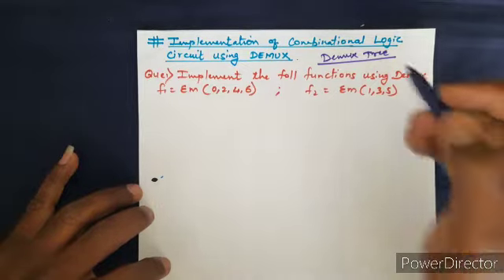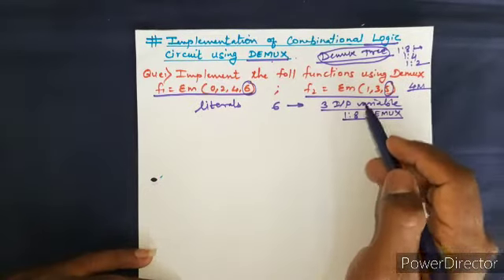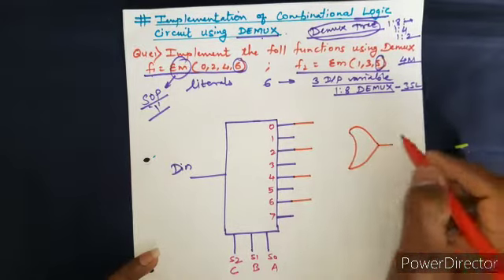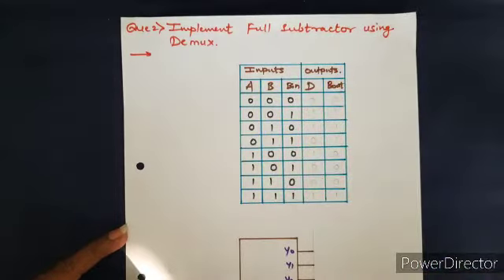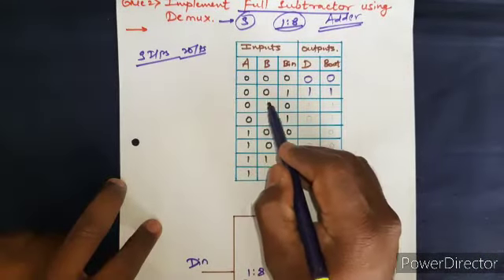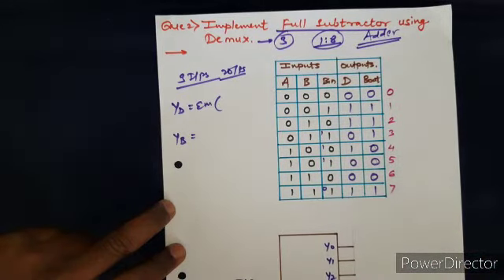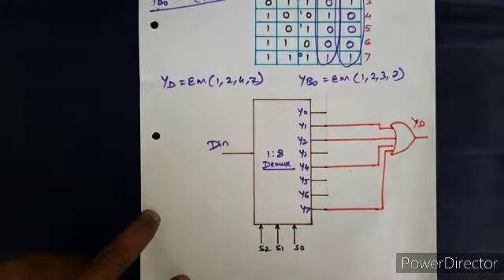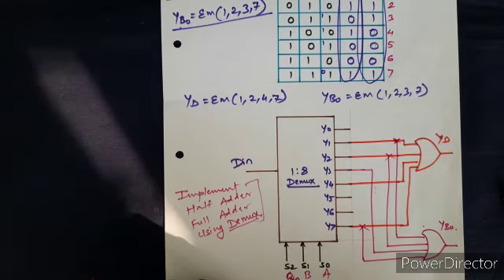DTE L-60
Implementation of Combinational Logic Circuit Using DEMUX